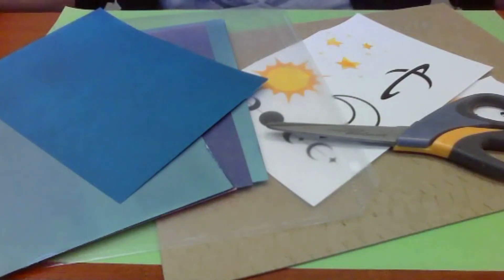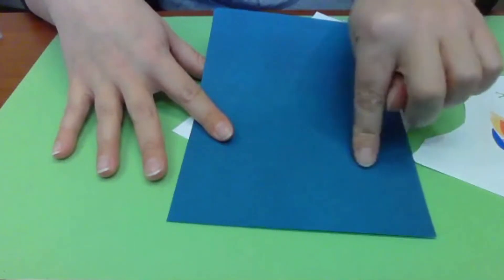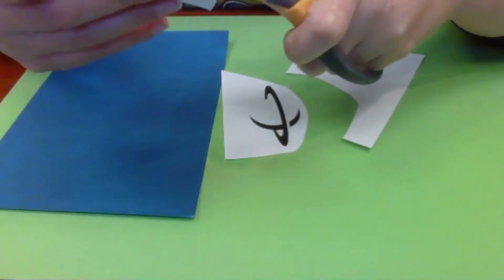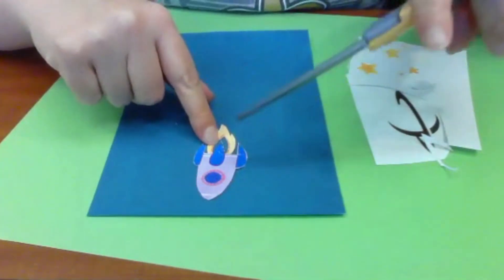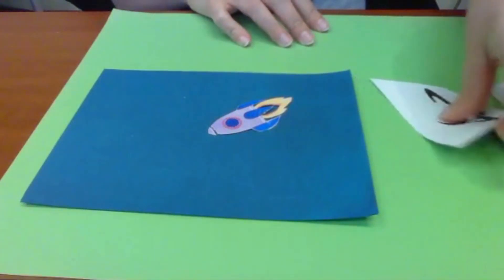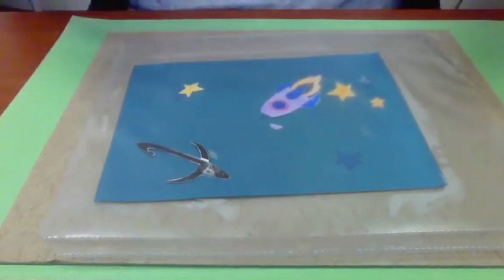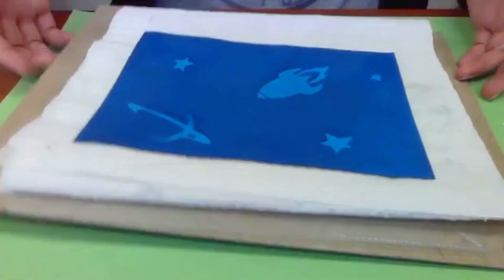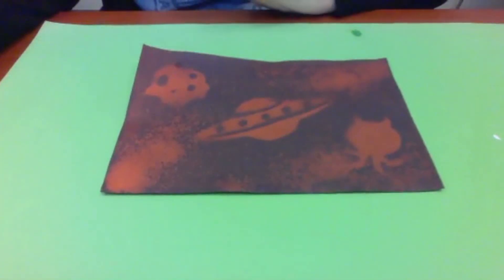Sun Paper Art Video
The St. Tammany Parish Library's Teen Services Department's September Teen Arts and Crafts Tote craft "Sun Paper Art" video. Teen Arts and Crafts Totes are one of our free subscriptions services for teens (12-18). For more information or to register for one of our FREE subscription totes please